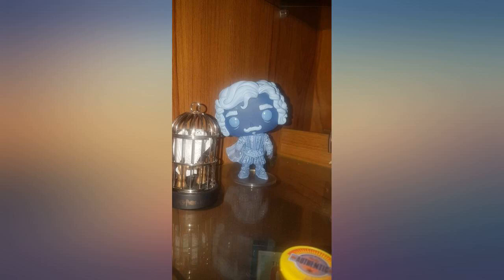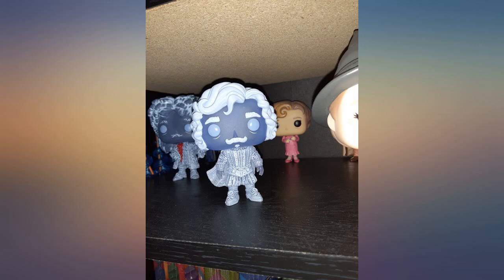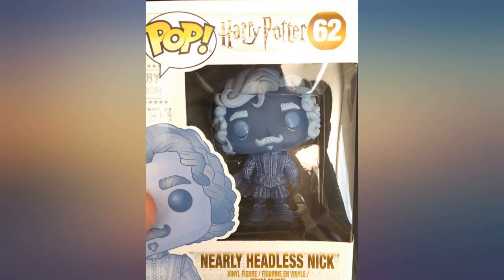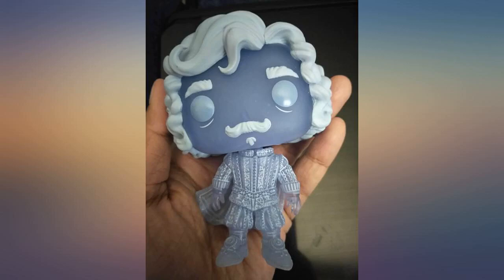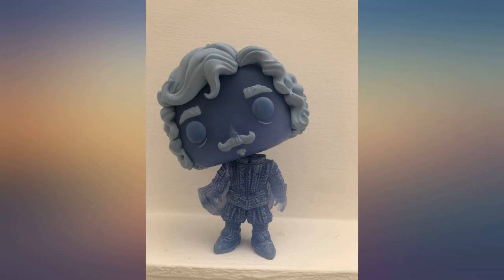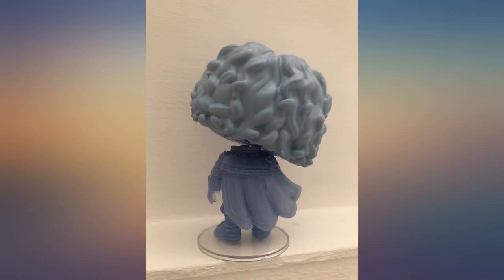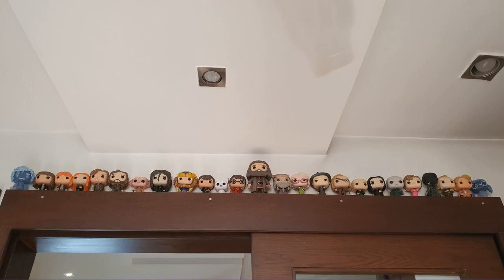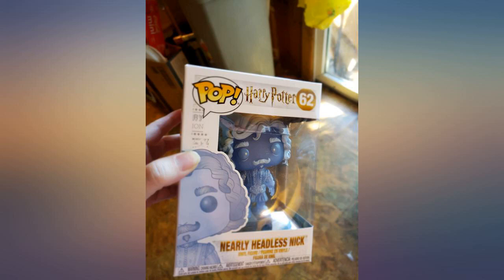Funko POP!: Harry Potter - Nearly Headless Nick (Blue Translucent), Multicolor review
Funko POP!: Harry Potter - Nearly Headless Nick (Blue Translucent), Multicolor

Main Features:
- From Harry Potter, nearly headless Nick (blue translucent), as a stylized pop vinyl from Funko!
- Stylized collectable stands 3  3/4  inches tall, perfect for any Harry Potter fan!
- Collect and display all Harry Potter pop! Vinyls!
- Funko pop! is the 2017 toy of the year and people's choice award winner